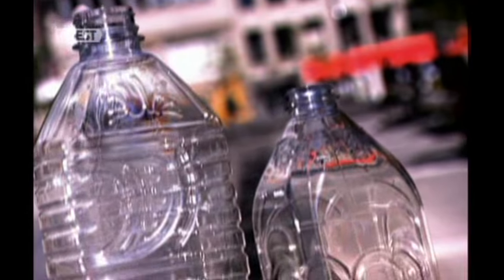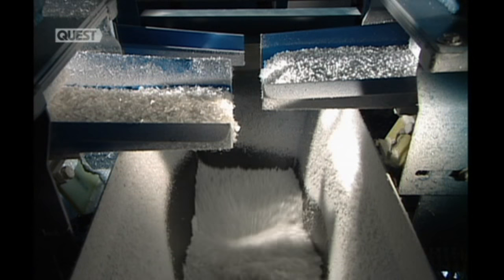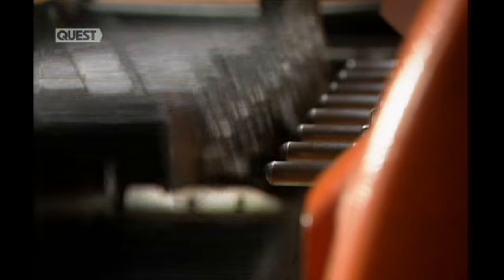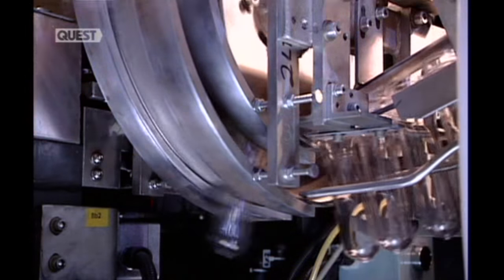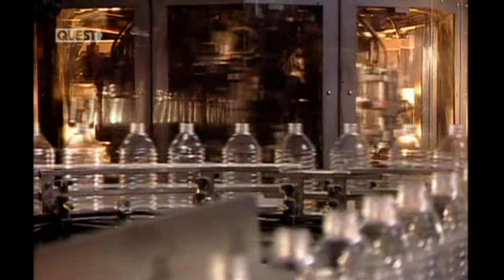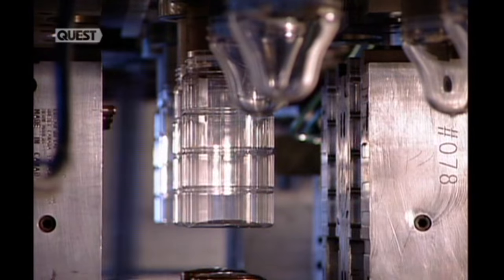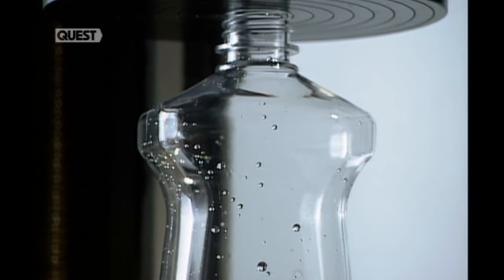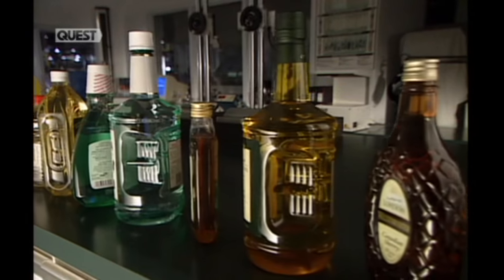HOW IT'S MADE - Plastic Bottles (UK Version)